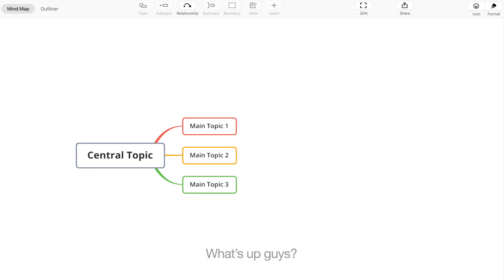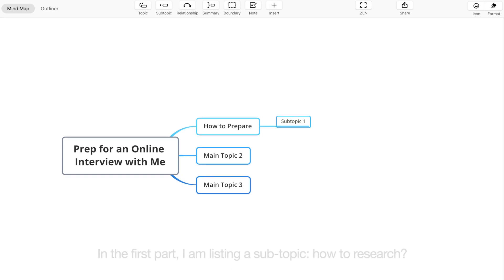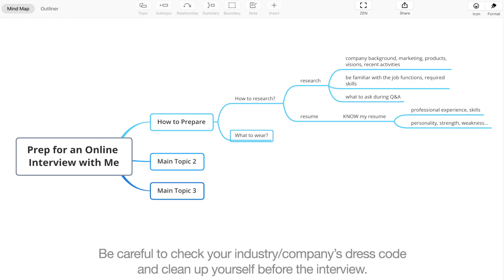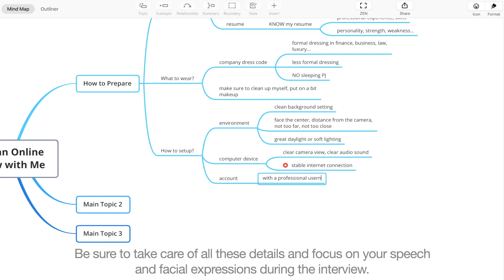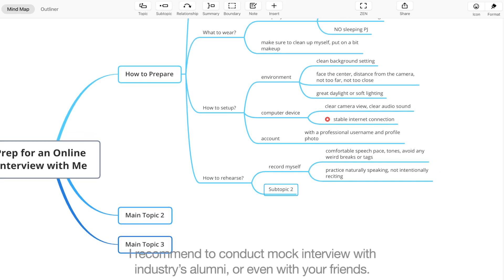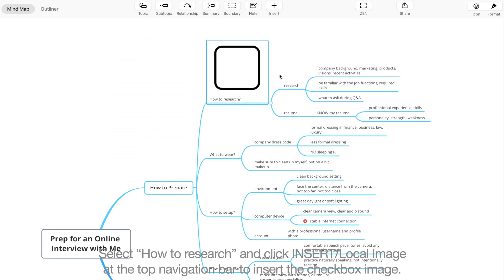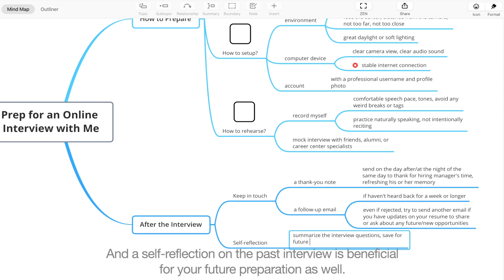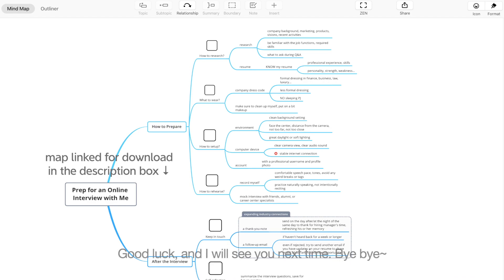Prepare for an Online Interview Checklist with XMind | Mind Mapping with Me